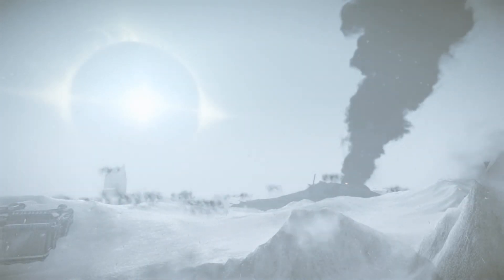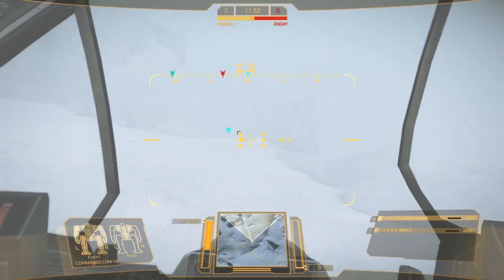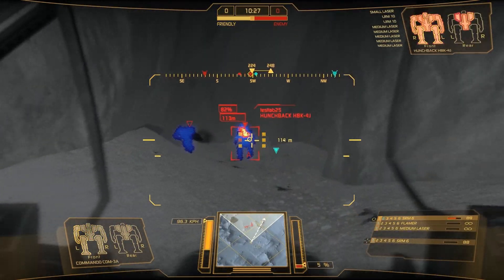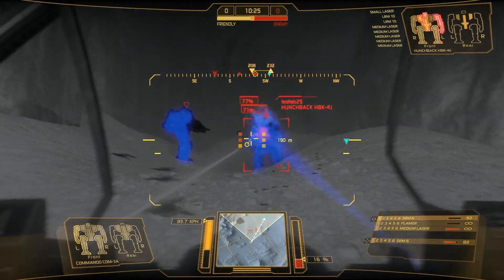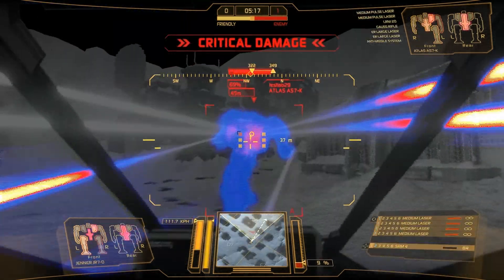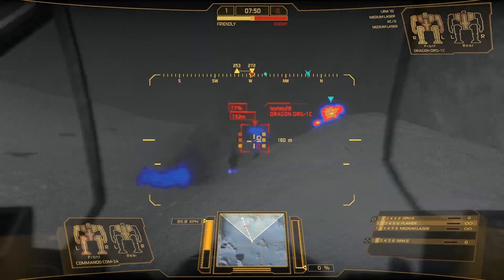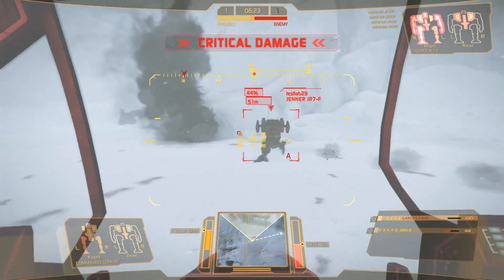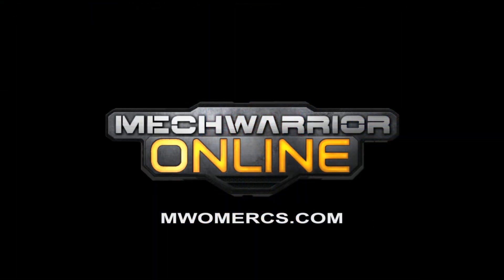MechWarrior Online Reveals Frozen City Environment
This video shows off one of the game environments - the Frozen City.  This video showcases what happens in a massive snowstorm when you can't rely on your eyes to reveal your enemies and discusses your overall strategy as you must adjust to ever-changing conditions.